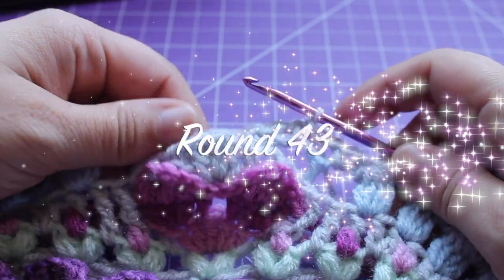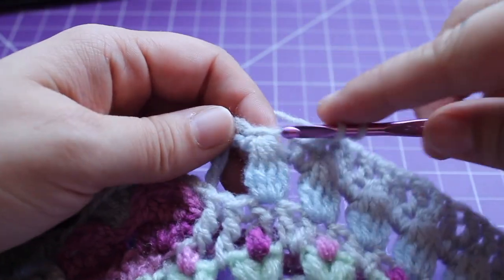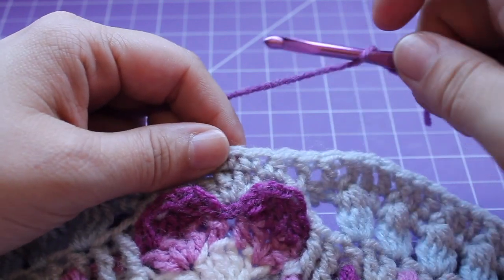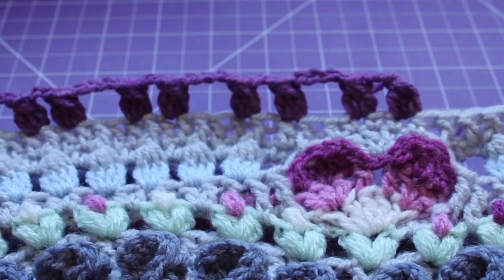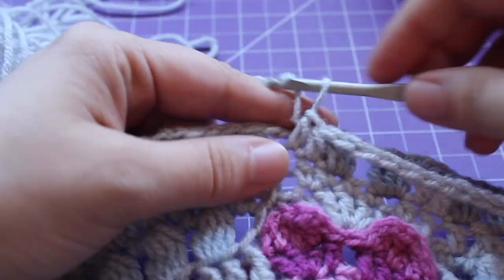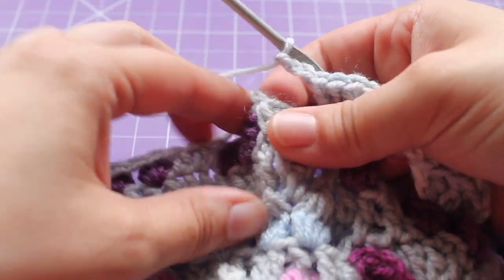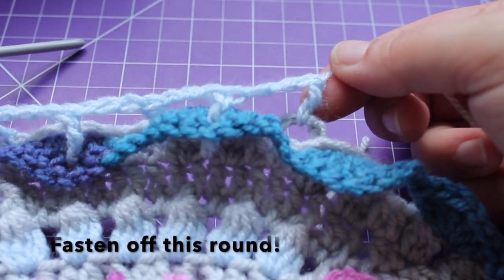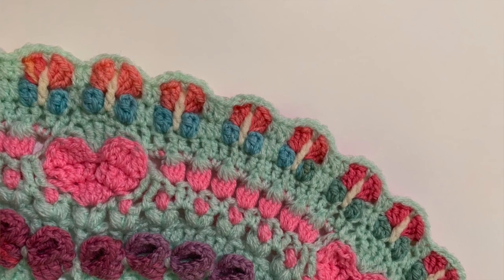Crochet 2020 Mandala Part 10 (Rnd 43-48)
2020 Mandala Part 10

(The free part one will be available after I am done working on the full tutorial.)

Video Minutes..

Rnd 43: 0:24
Rnd 44: 8:58
Rnd 45: 14:42
Rnd 46: 20:34
Rnd 47: 24:09
Rnd 48: 27:36